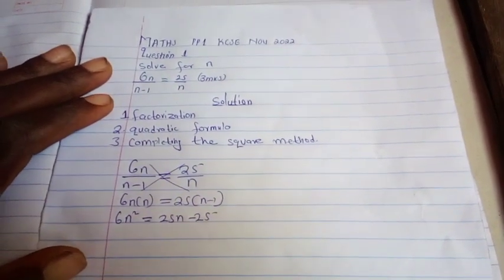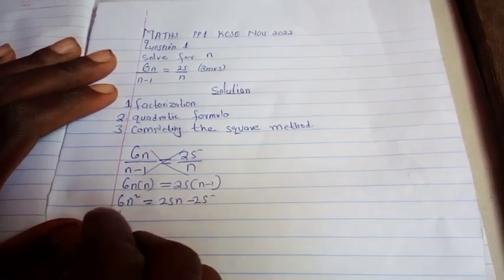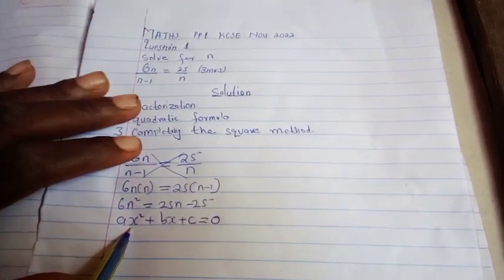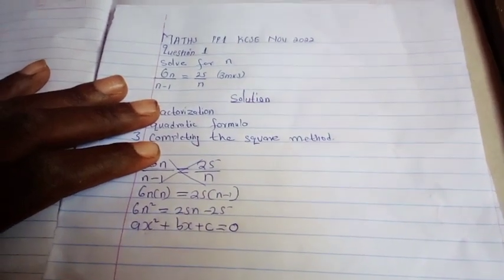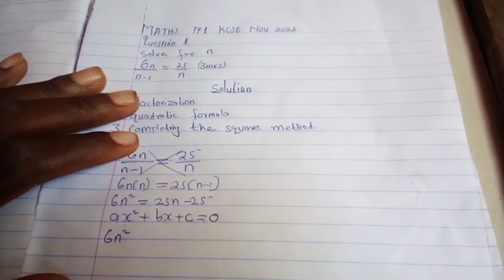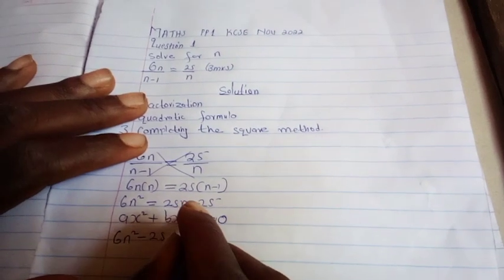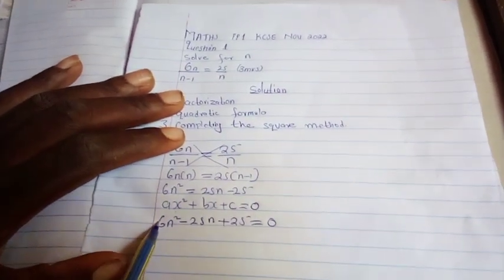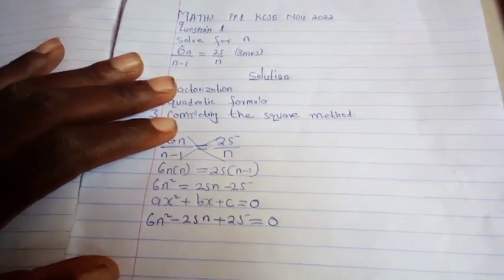2022 KCSE MATHEMATICS PAPER ONE QUESTION ONE